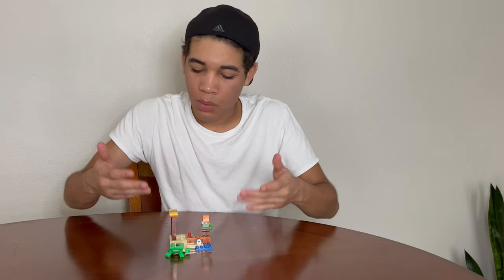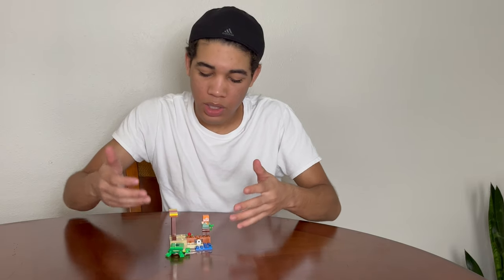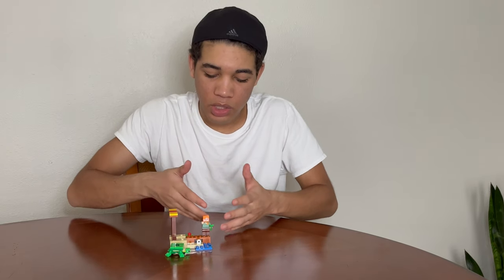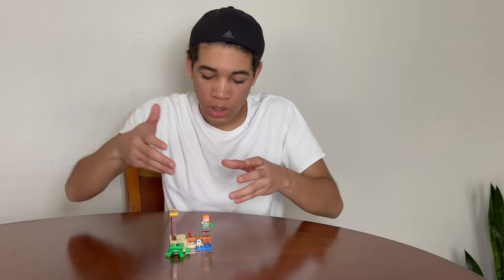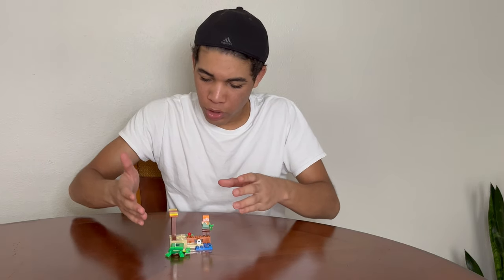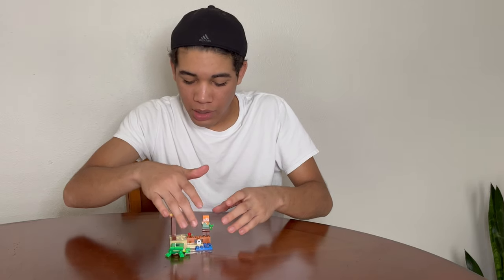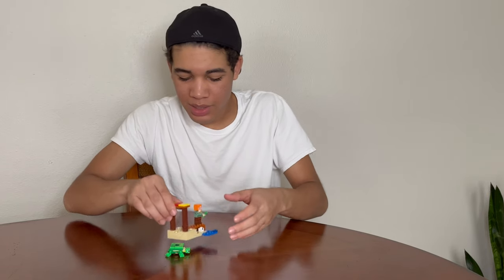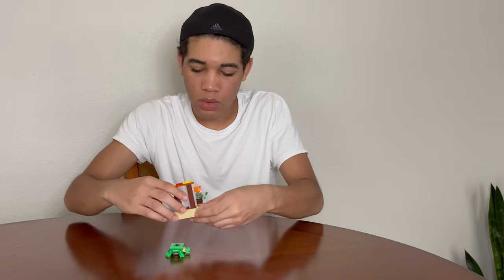Opening a LEGO Minecraft Polybag